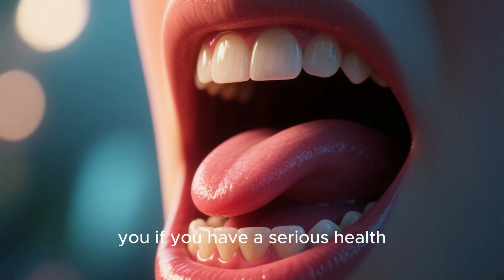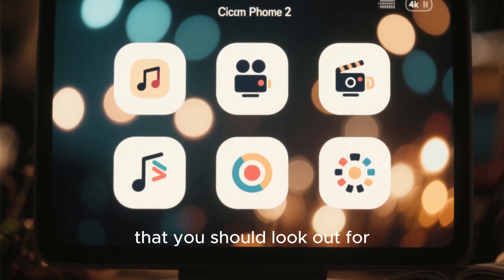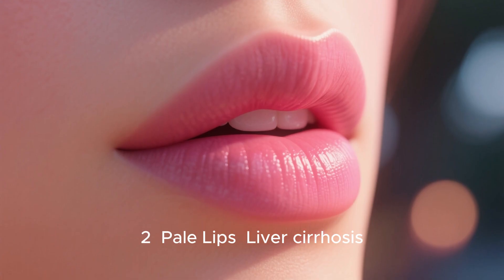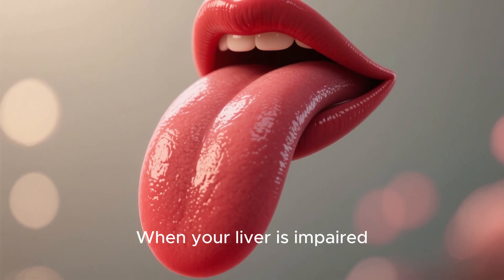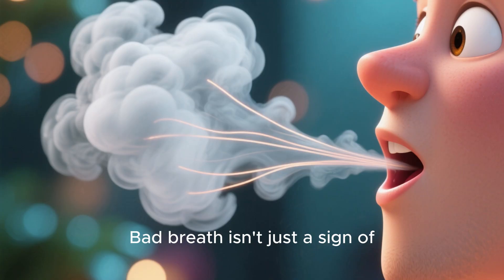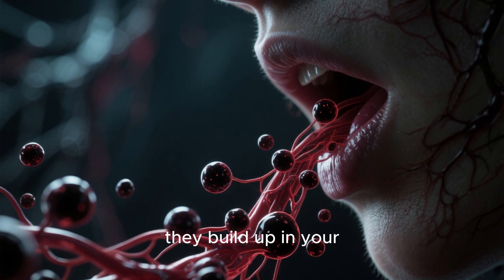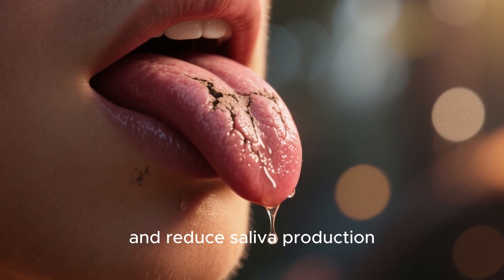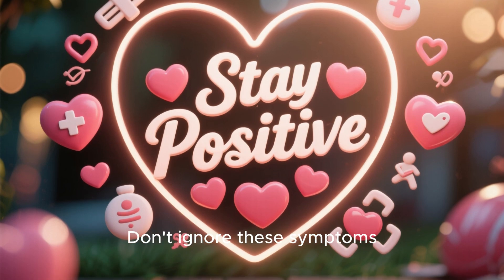Symptoms of Liver Disease – 5 Signs That Appear in the Mouth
It is essential to examine the mouth carefully on a daily basis, as there are warning signs that may appear there, indicating a potential problem in some vital organs, such as the liver.

Liver Disease Symptoms in the Mouth:

Swollen Gums:
When fat accumulates around the liver, its ability to produce clotting factors decreases. This negatively affects the gums, leading to swelling and bleeding.

Pale Lips:
Liver cirrhosis can cause anemia. With a decrease in red blood cells, the amount of oxygen reaching various parts of the body drops, leading to pale lips.

Red Tongue:
When the liver is impaired, its ability to detoxify the body is reduced. The buildup of toxins in the bloodstream can cause changes in the tongue, such as redness.

Bad Breath:
Bad breath should not be ignored, as it may not only result from poor oral hygiene but could also signal a liver problem, where the liver fails to cleanse the body of toxins.

Dry Mouth:
Liver diseases can weaken the digestive process, leading to reduced saliva production by the salivary glands, which in turn causes dry mouth.